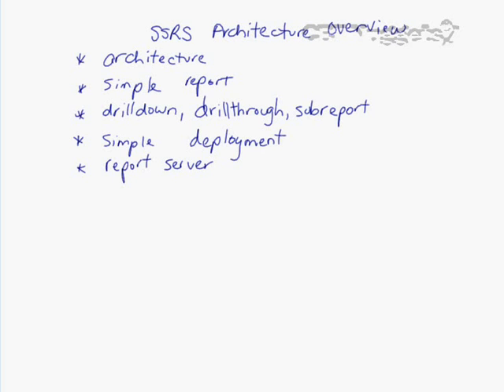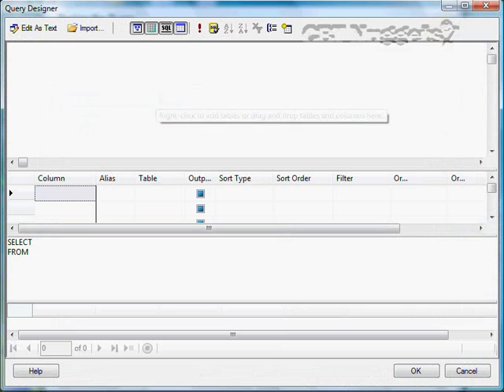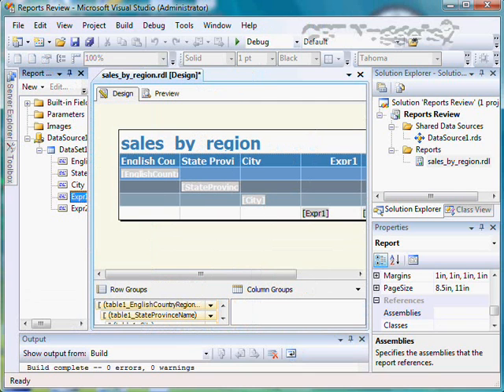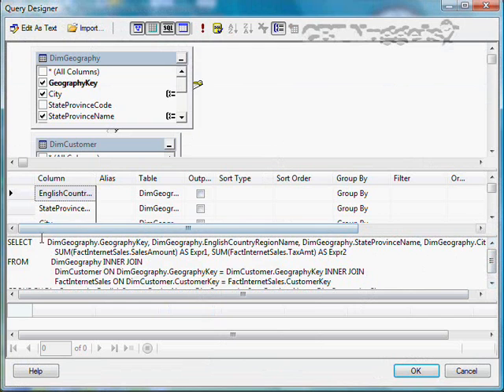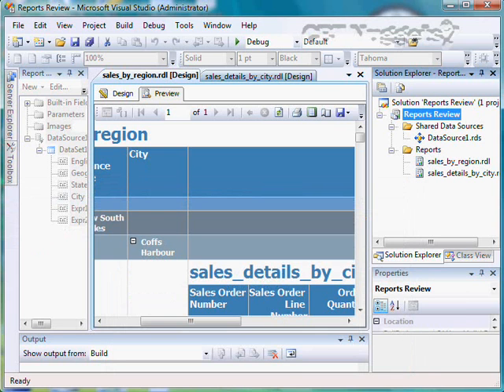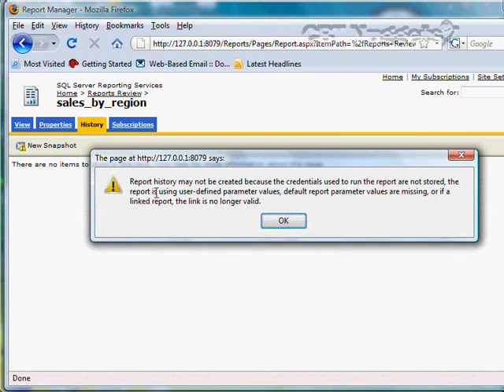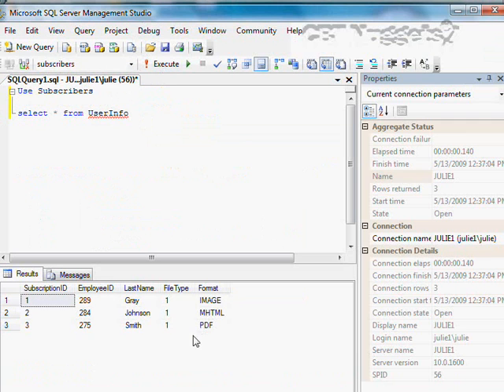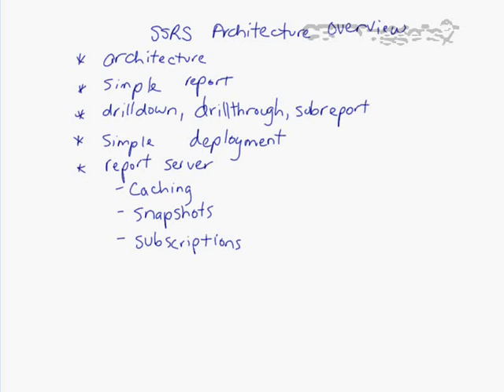SSRS Architeture Overview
In this video you will learn SSRS Architecture, Simple report and concepts
How to create drill down report and Drillthrough reports
How to create subreport